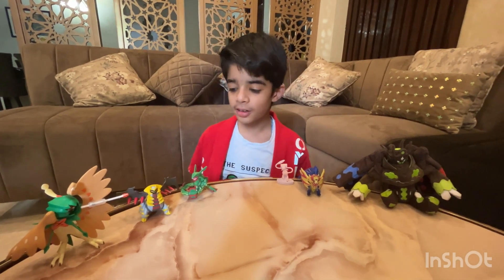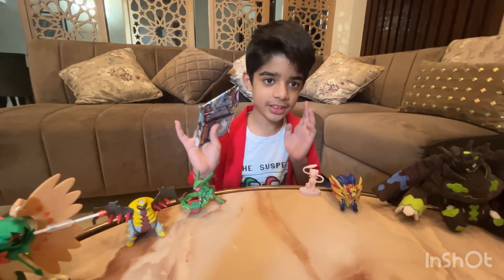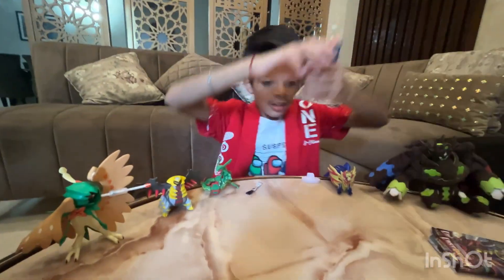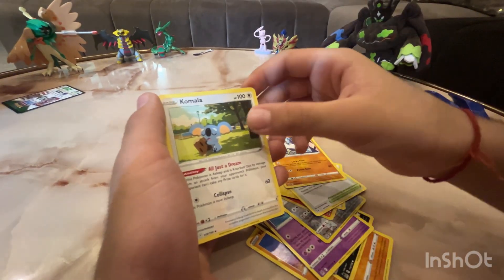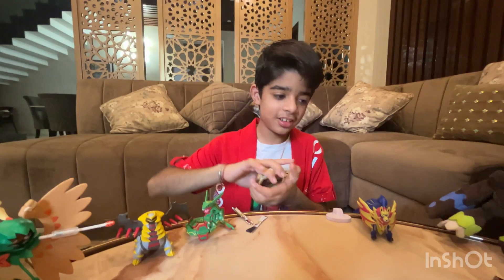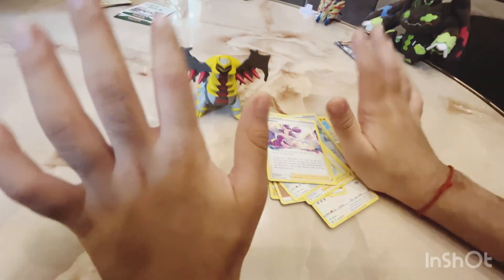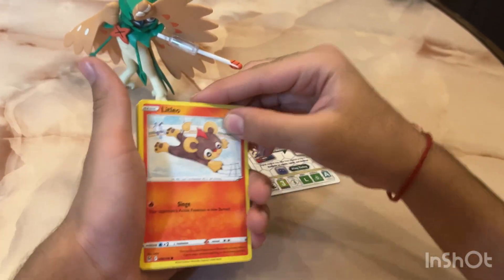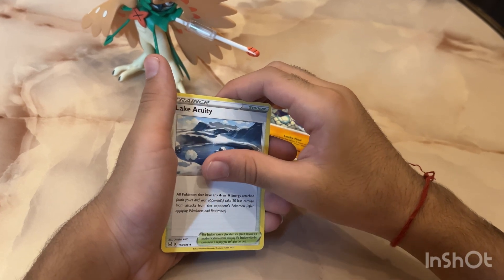Pokemon cards opening (Lost Origins)’